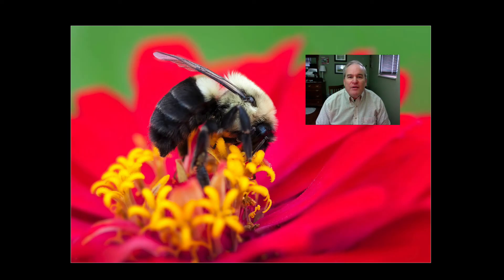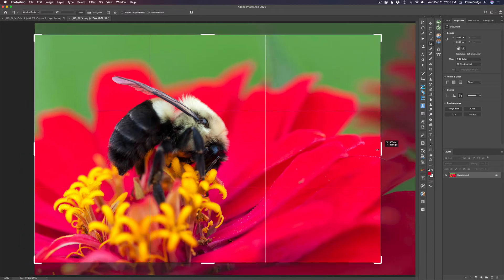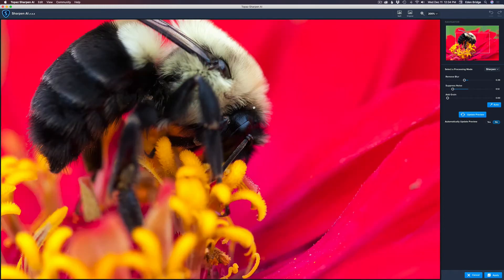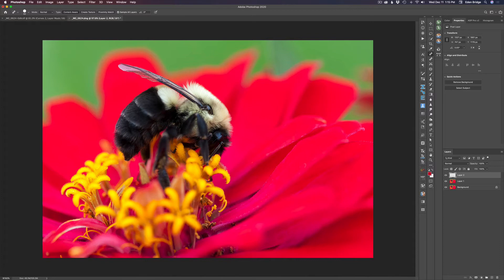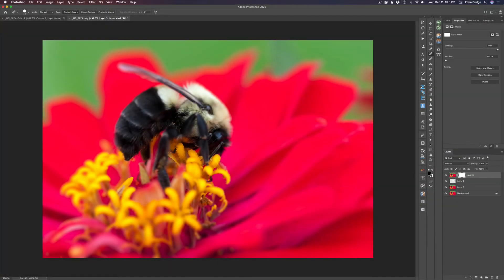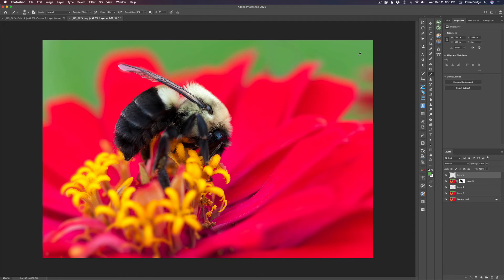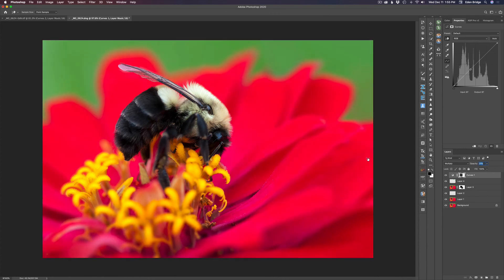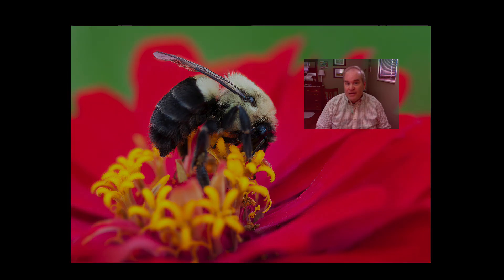PHOTOSHOP AND TOPAZ PHOTO EDITING TUTORIAL: Full Edit of a Bee on Flower...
In this Photoshop and Topaz Photo Editing Tutorial I will be doing a Full Edit of a macro image of a bee on a flower. I will start out in Lightroom and move to Photoshop and from their launch Topaz plugins. The Photoshop Plugins I will be using are Topaz DeNoise Ai, Sharpen Ai and Topaz Studio 2. I will also show you a unique way in Photoshop to do a Vignette using an Adjustment Layer. If you have not yet subscribed to my channel, please SUBSCRIBE and CLICK the BELL NOTIFICATION ICON and you will be notified each time I upload a new image.Thanks for viewing and Happy Editing.